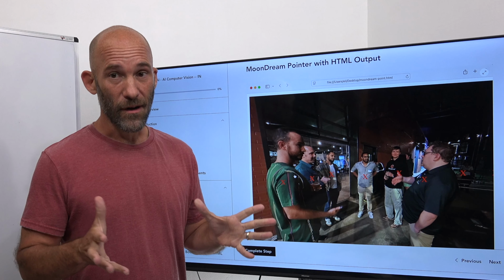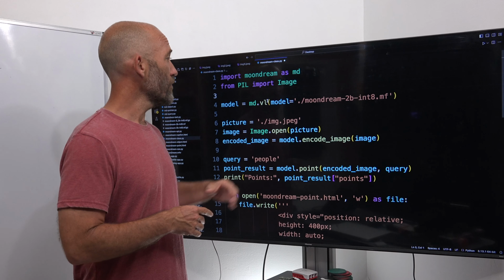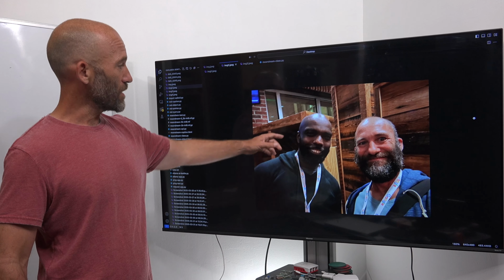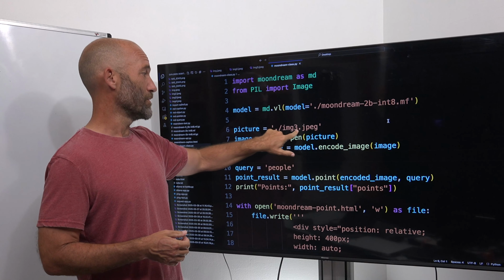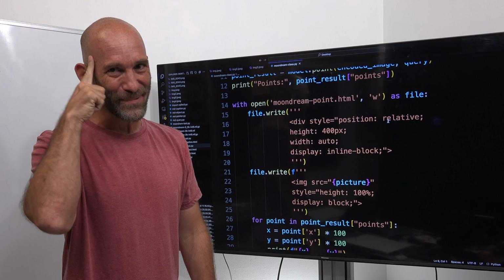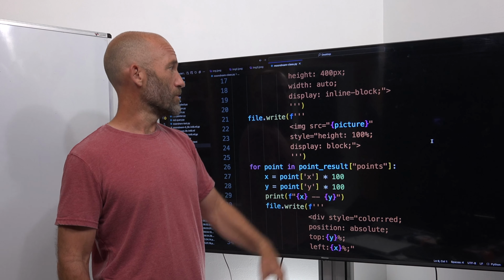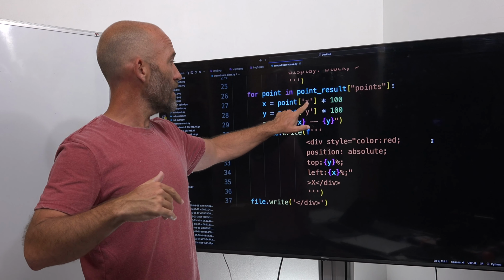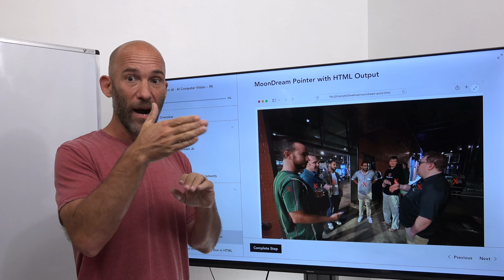MoonDream Pointer with HTML Output